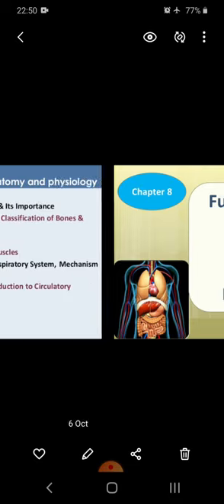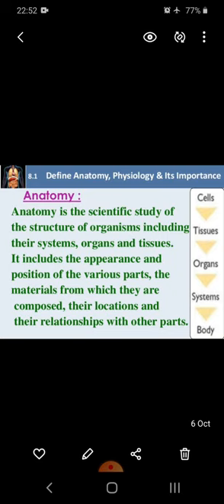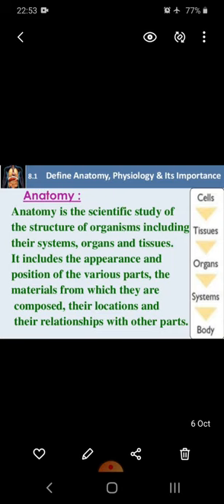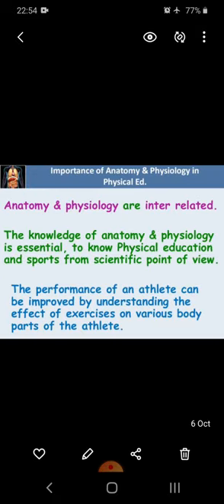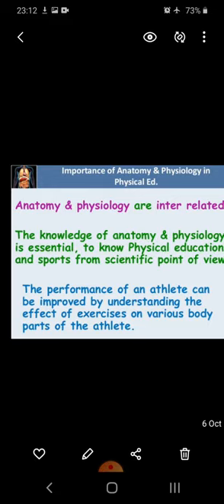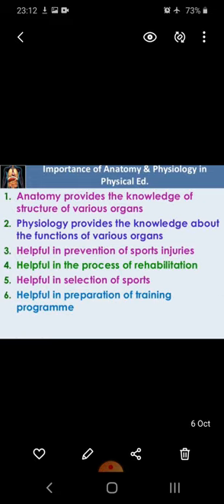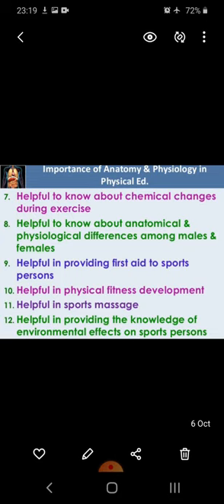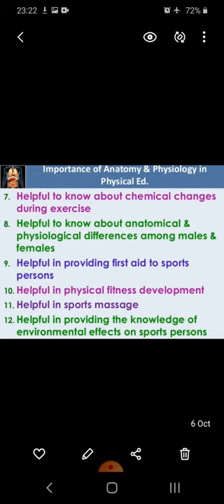Meaning and Importance of Anatomy Physiology and Kinesiology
Roli Sharma
physical education
class XI